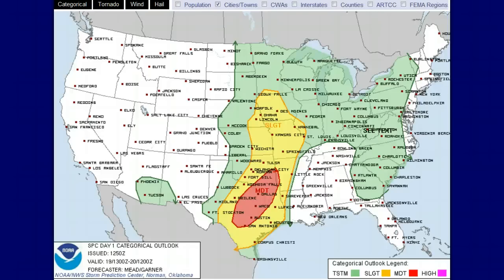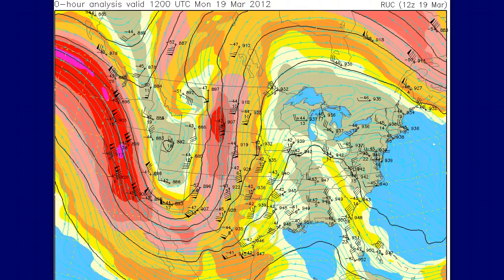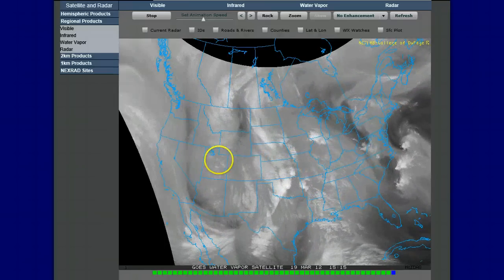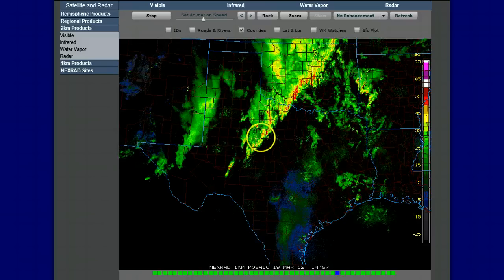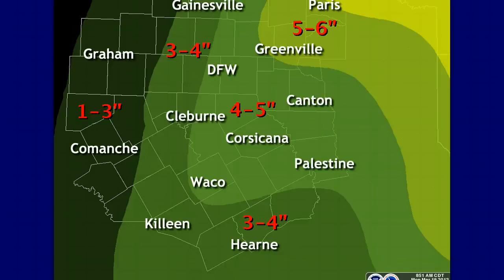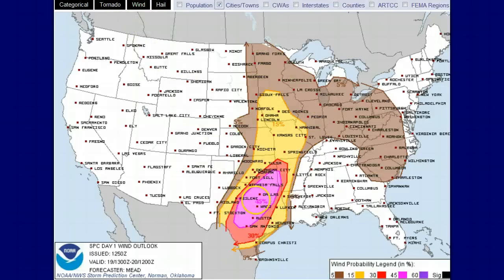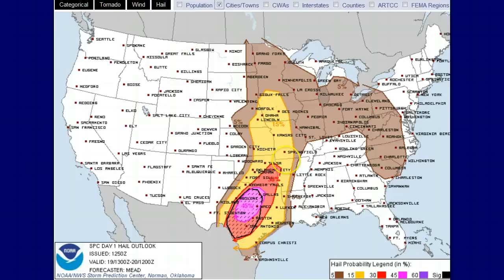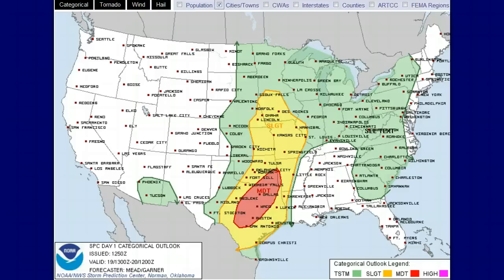3-19-12 Severe Weather Outbreak for N TX w/Flooding Large Damaging Hail Strong Winds and Tornadoes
I ramble more about Texas severe weather in this vid.  No space weather noted here either.  Be sure and check out solarham.com for the latest on space weather.